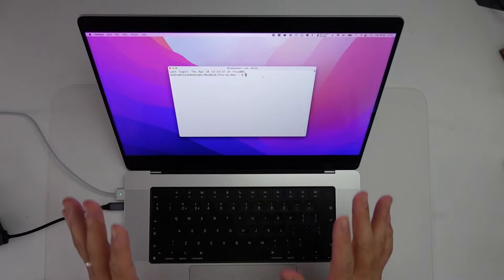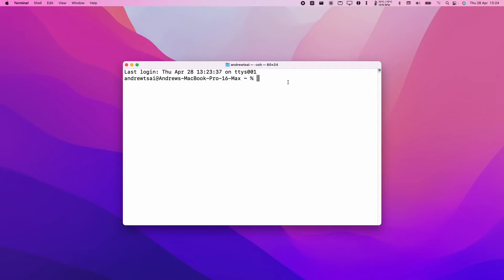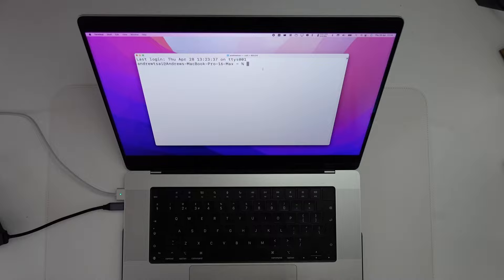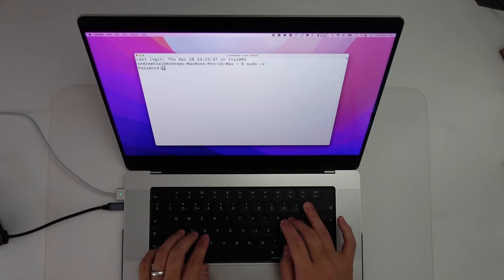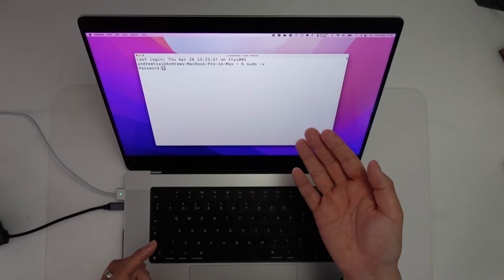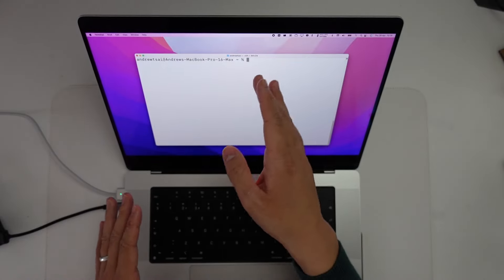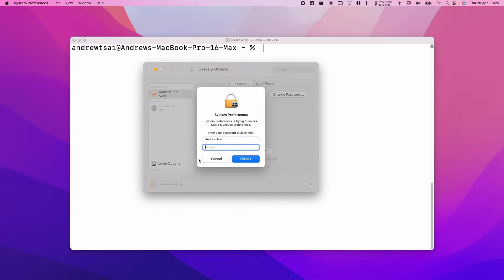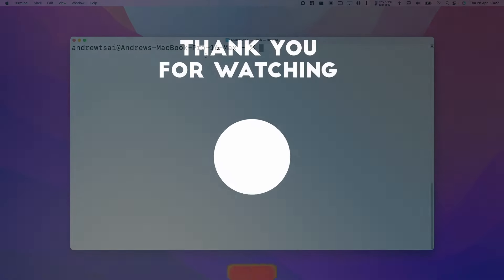How To Enter Password Into Terminal On A Mac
Quick video on how to enter a password in Terminal on a Mac. Sometimes people get confused as when you type in a password prompt in Terminal no *** symbols show up. Just type as normal and then press return.

► My Recording Setup:
►► My equipment: